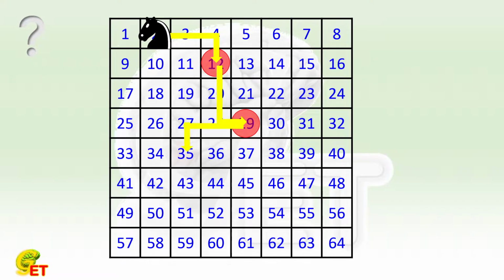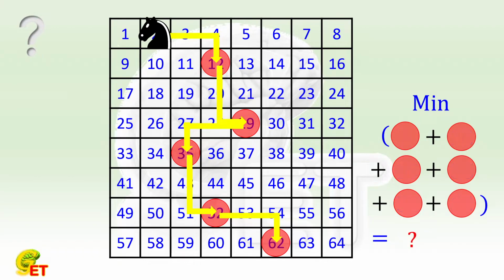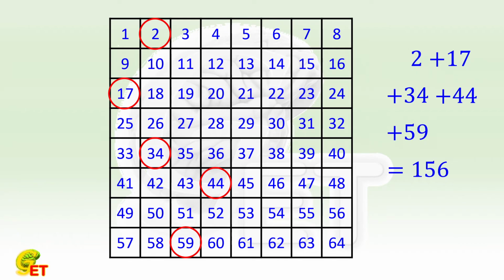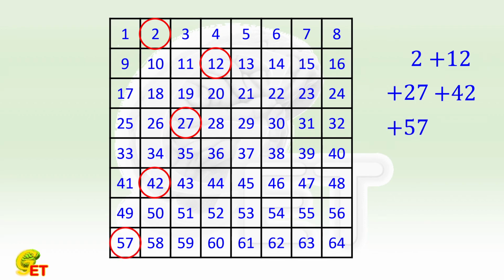“Shortest” route for the knight on the Chessboard. 【Fun Math, 5th grade – 35】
We label all positions on the board from 1 to 64, put the knight in position 2 and move it step by step until reach the bottom, and then add up the numbers at all the positions it passes through to get a result. Among all possible routes, what is the minimum value of this result?